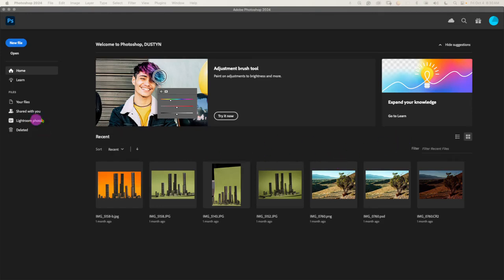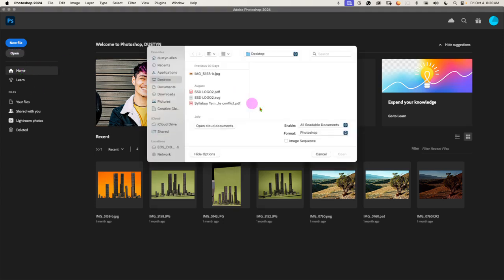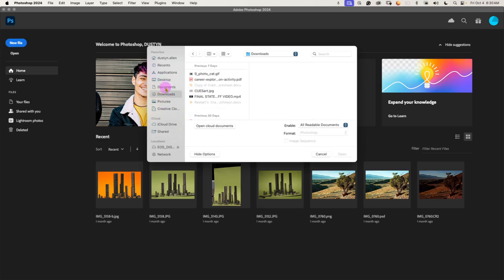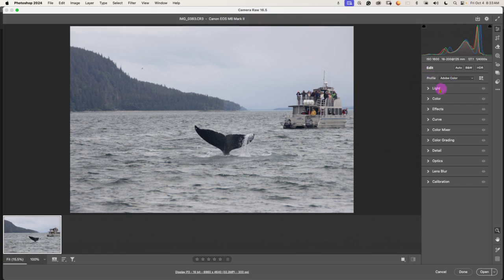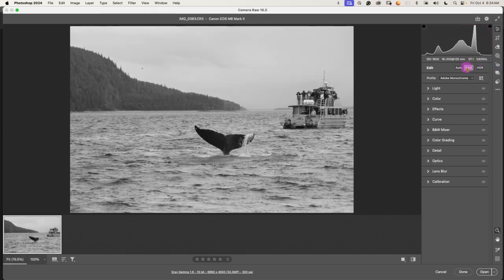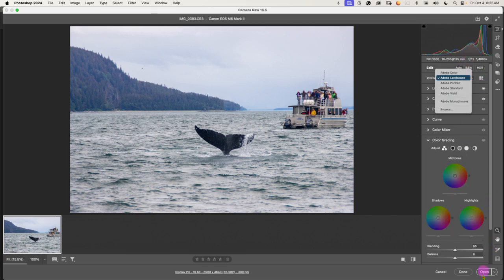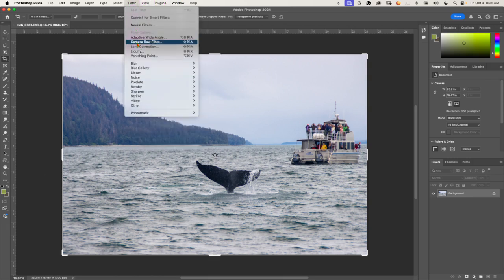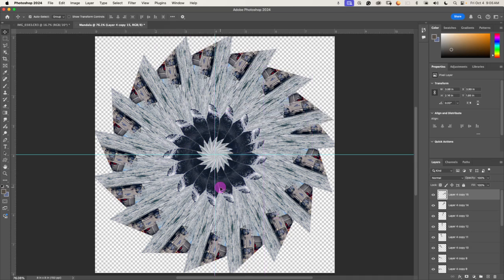Photo Mandala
How to make a mandala in Photoshop using a photograph.